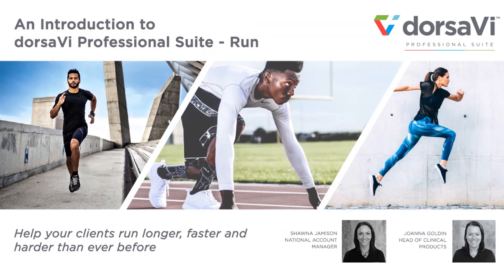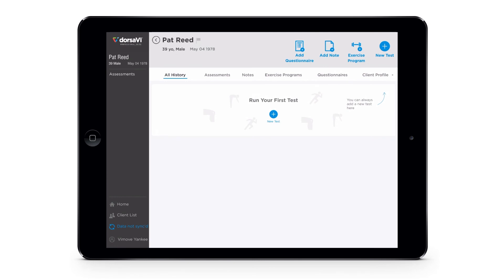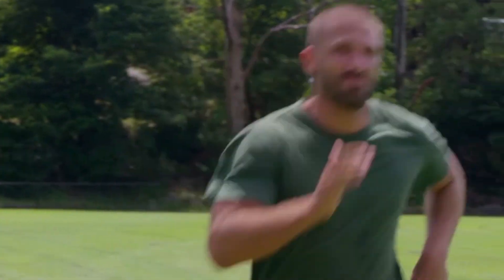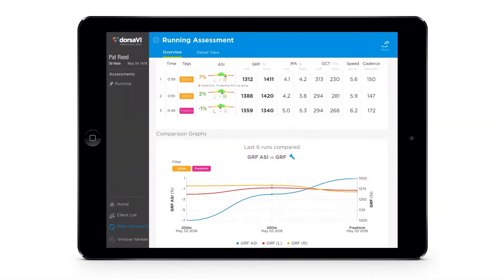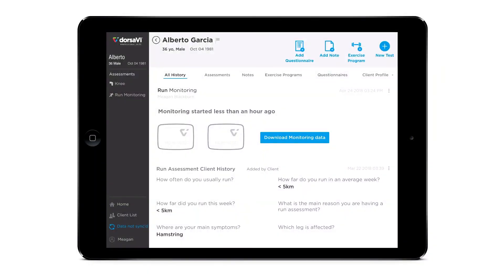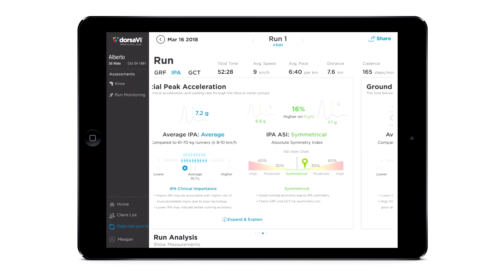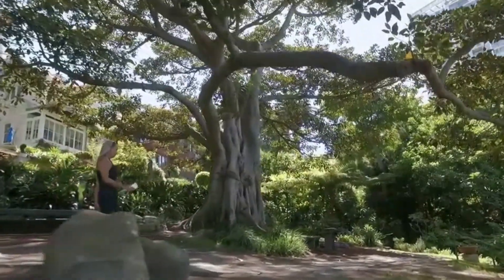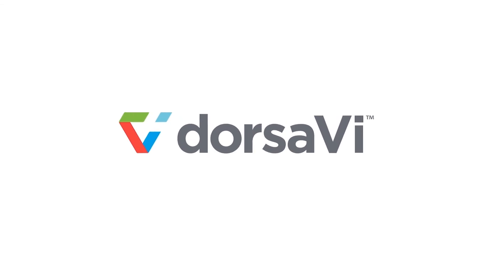dorsaVi Wearable Technology To Improve Running Performance - Join Webinar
Running Coaches, Trainers and Physical Therapists this is the webinar for you.

Learn how our dorsaVi Professional Suite wearable technology is used to analyze running, improve performance, prevent injury and assist rehabilitation.

Grow your business with dorsaVi Professional Suite. Learn more about our wearable technology for Run, Knee and Low Back assessments